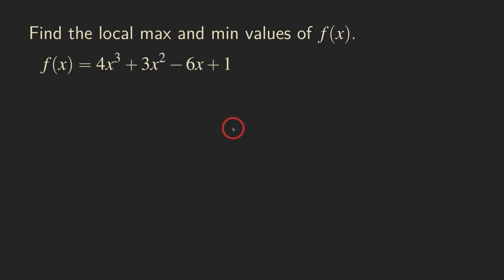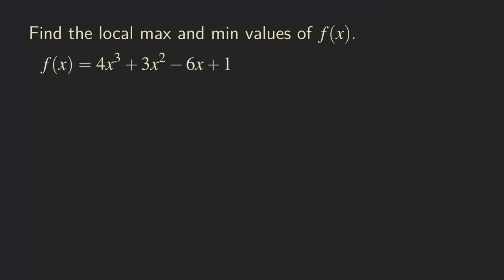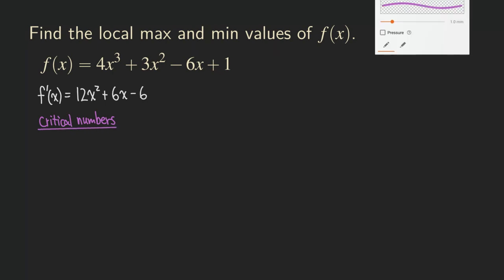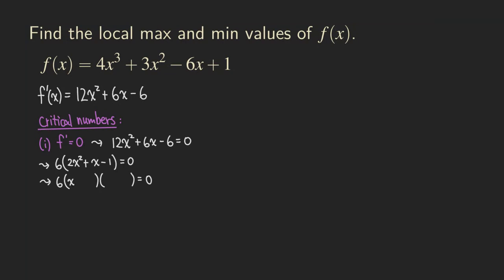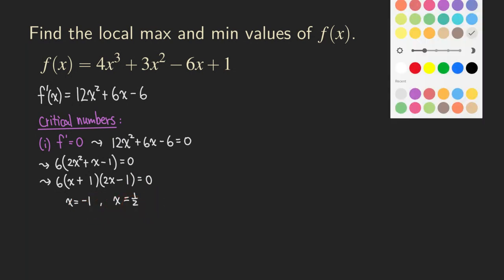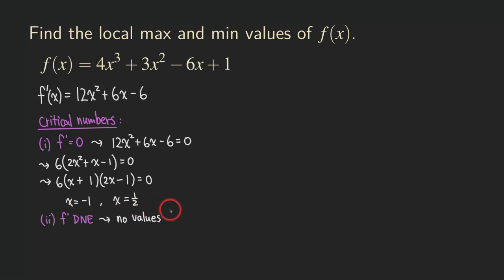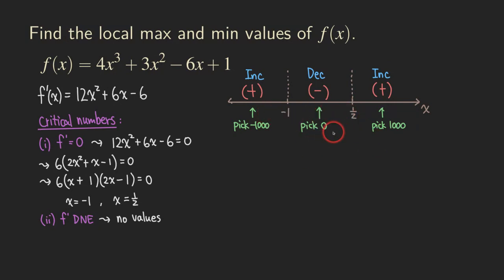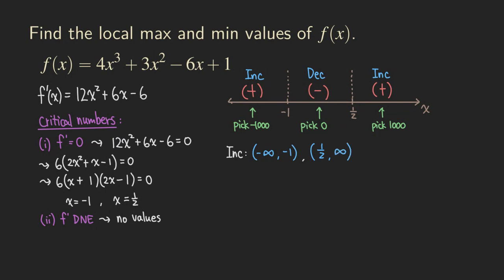How to Find Local Maximum and Minimum Values of a Polynomial Function | Glass of Numbers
In this video, we use the First Derivative Test to find the local maximum and minimum values of a polynomial function.

How to find the local extreme values? We first need to find critical numbers of the function. Then plot the critical numbers on the number line (x-axis) to construct a sign analysis chart. This chart will tell us on what interval the function is increasing or decreasing. We can next apply the First Derivative Test to find the local maximum and minimum values.

Note that because we are finding the max and min values, we will finding the y-values of the function. Do not confuse this with the location of the extrema, which are the x-values.

See here how to deal with a trigonometric function with infinitely many local max and min:

See here how to find the local extreme values for a polynomial function in factored form: